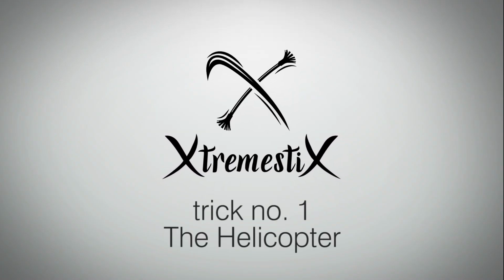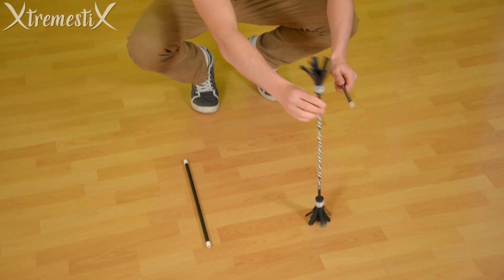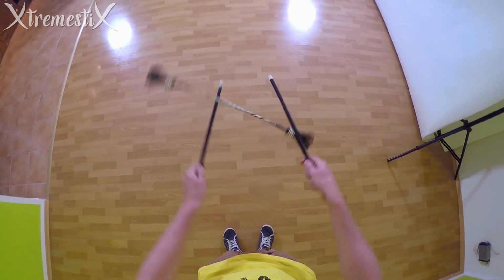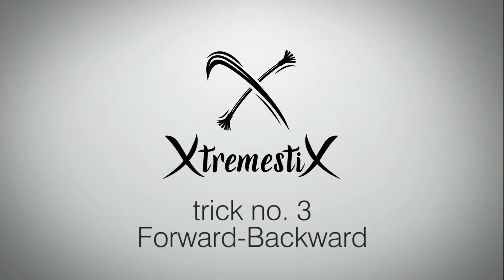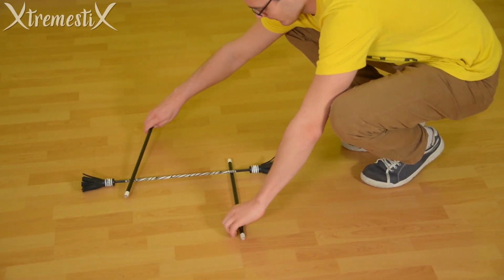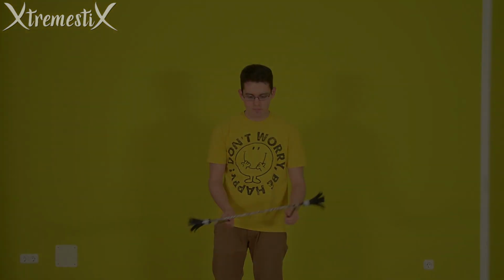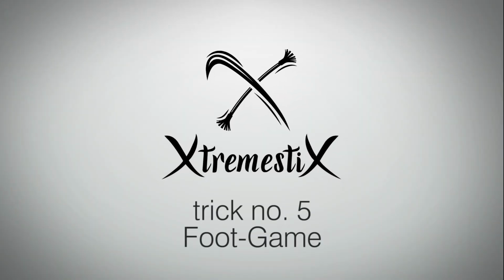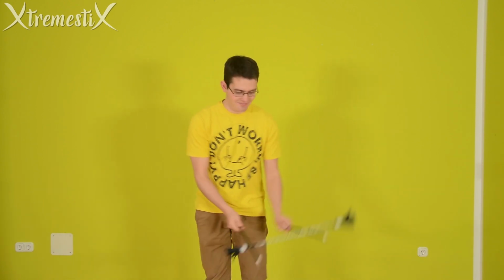Flower Stick - step by step Tutorials (1-7 step together)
If you would like to know more about flowersticks (or flower sticks), visit our websites:

A full step by step tutorial video about "hot to learn flowerstick (or flower stick).
You find here all our 7 steps of tutorials in one piece from the easiest until the hardest trick. Helicopter, one hand spinning, two hands spinning, hand-game, foot-game, throwing and the wave. First time practice the first two tricks, the following is 3-6, and finally the last one - the wave.
Have fun!
& let the skill be with you :)